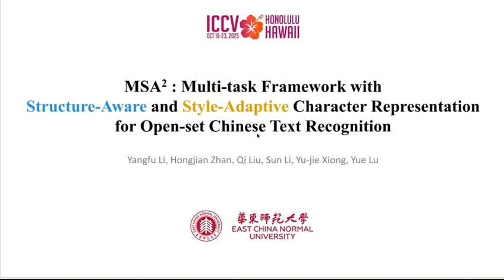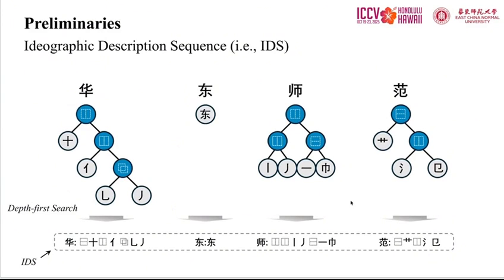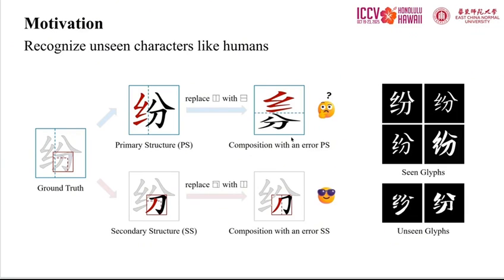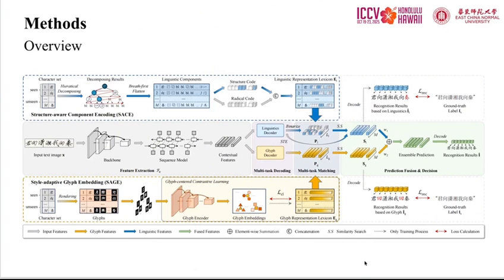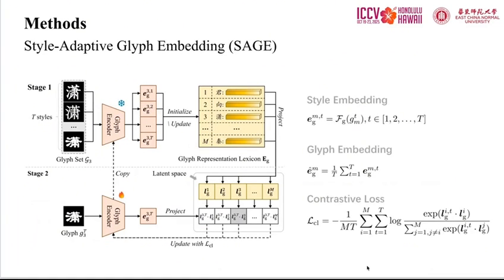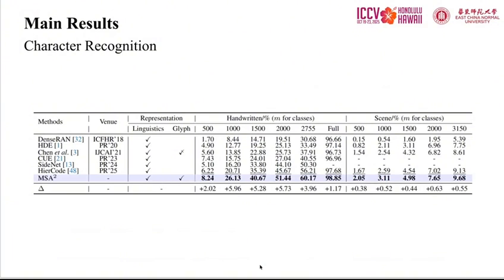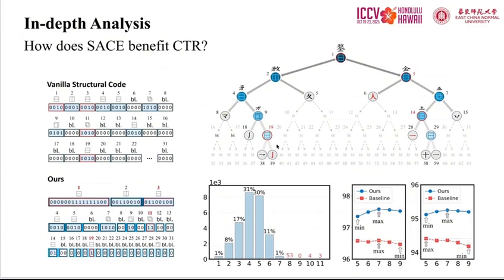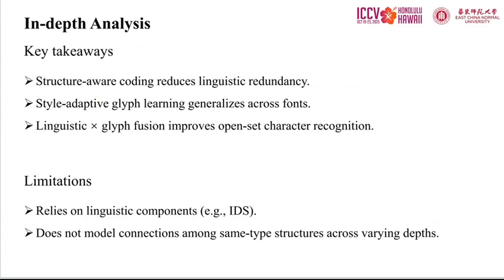ICCV'25 Video Presentation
Video Presentation for "MSA-2 : Multi-task Framework with Structure-Aware and Style-Adaptive Character Representation for Open-set Chinese Text Recognition"